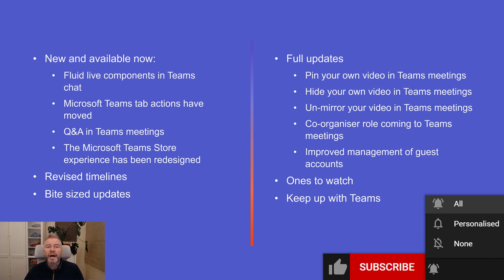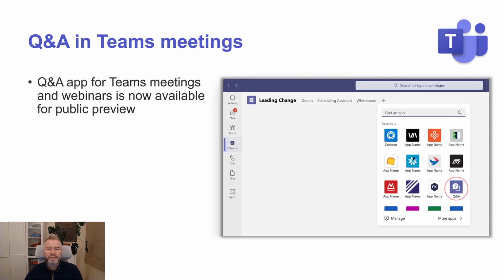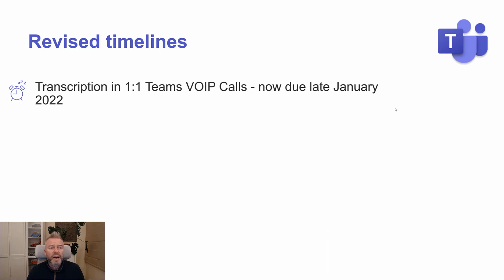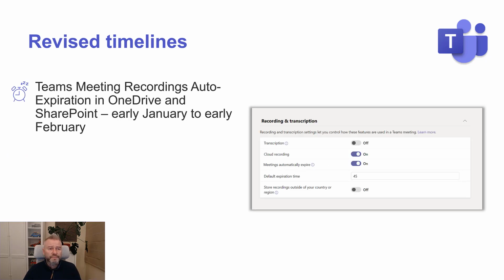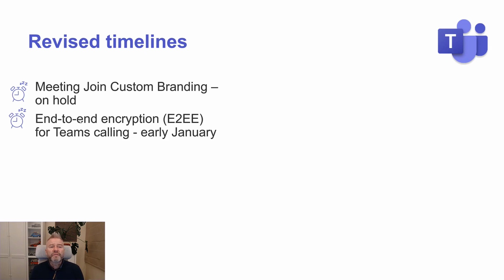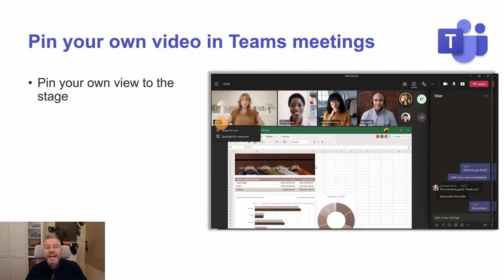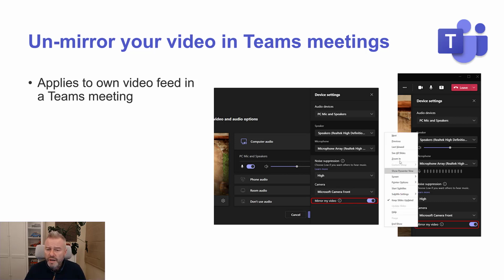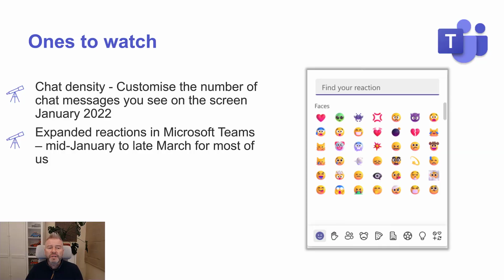What's new in Microsoft Teams - November and December 2021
Welcome to our latest end-user focused catch up of updates just for Microsoft Teams. We look back at November and December then look forward to January and beyond.

Here’s what we’ve got:

📅 Revised timelines
🍕 Bite sized updates
🆕 New and available now
      Fluid live components in Teams chat
      Microsoft Teams tab actions have moved
      Q&A in Teams meetings
      The Microsoft Teams Store experience has been redesigned

🔜 Full updates:
      Pin your own video in Teams meetings
      Hide your own video in Teams meetings
      Un-mirror your video in Teams meetings
      Co-organiser role coming to Teams meetings
      Improved management of guest accounts

Are you interested in enterprise-level help keeping your colleagues up to date with Microsoft 365 and Teams? Contact Natasha at The Inform Team to learn how they can help

Wondering what equipment I use for YouTube and podcasts? Here's my current kit: